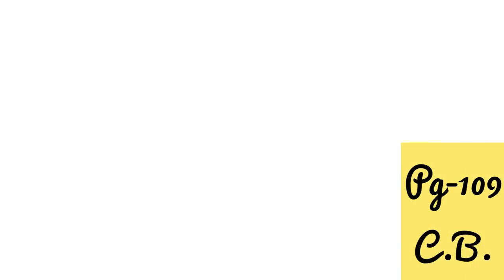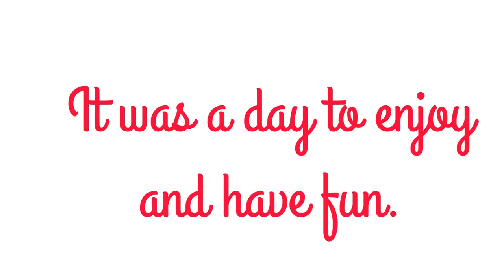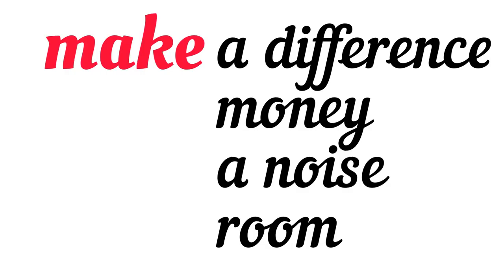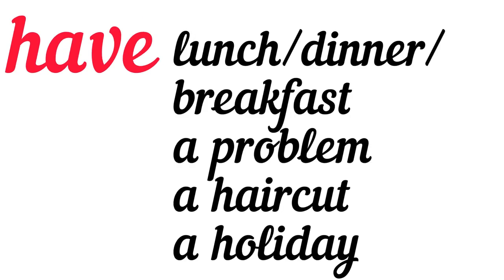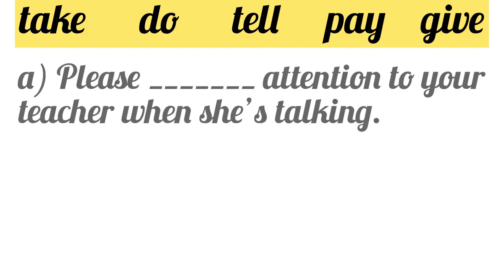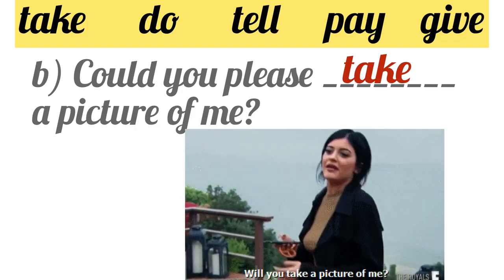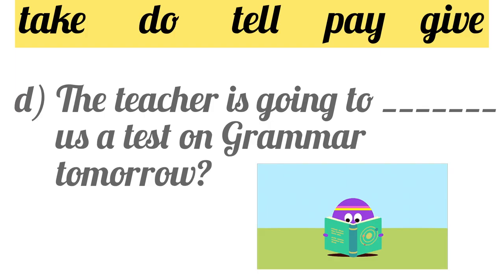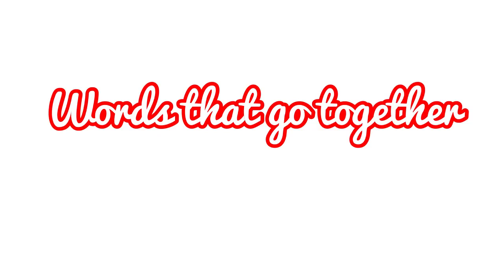Words that go together _ Pg-109 _ English Vibes _ Grade 3 _ Eupheus Learning (1)